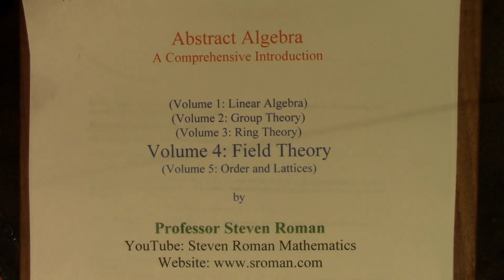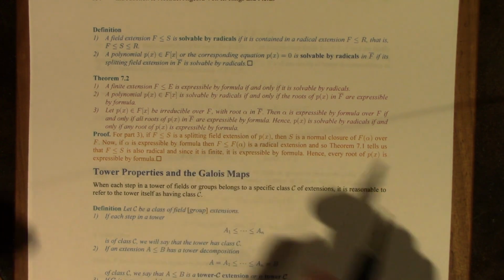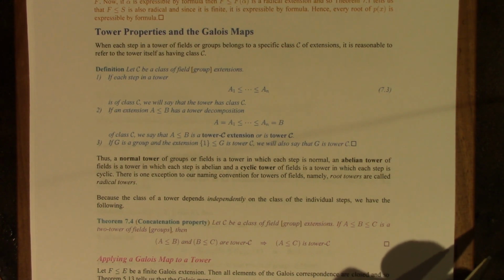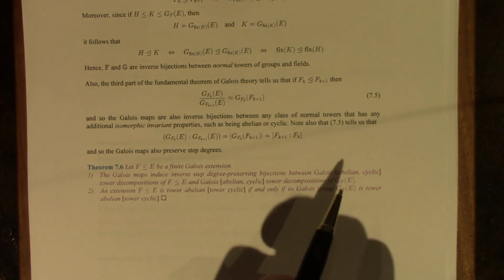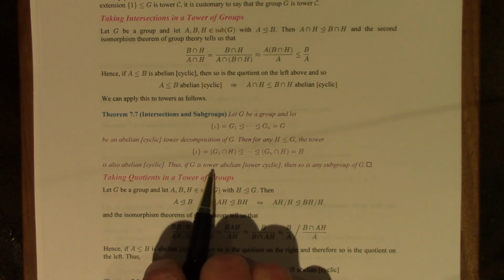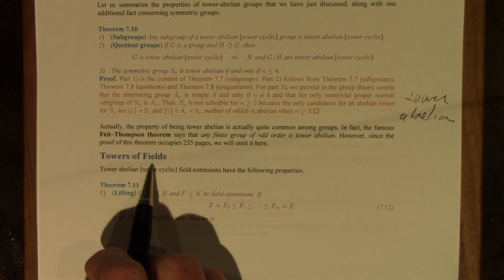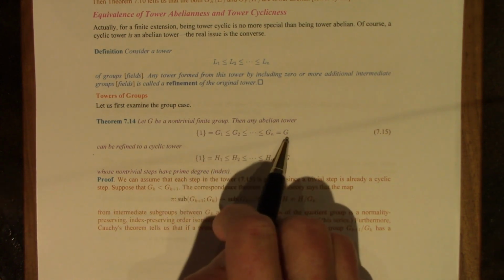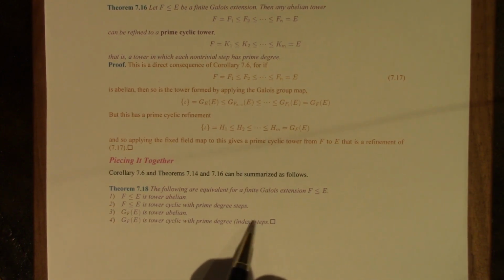Field and Galois Theory: 20 Solvability by Radicals I